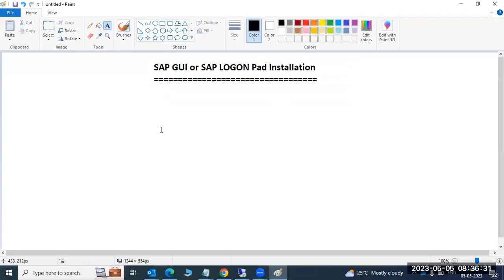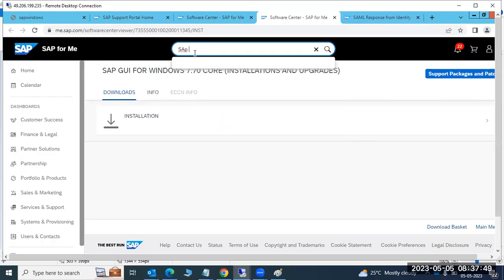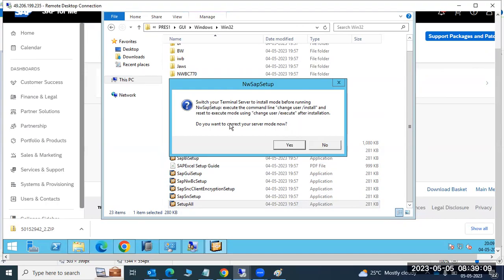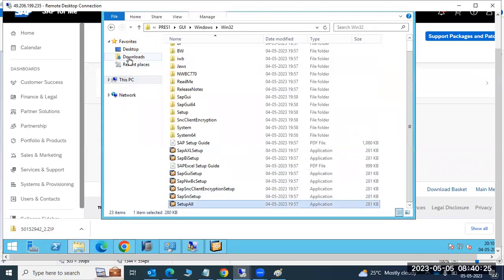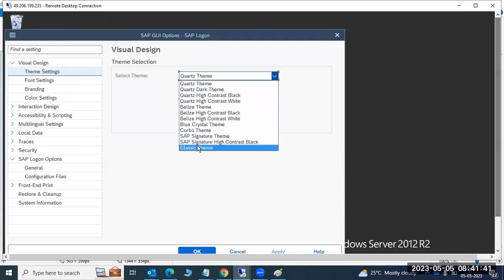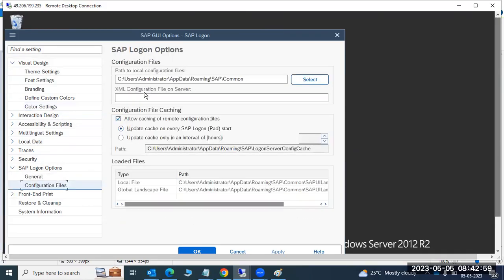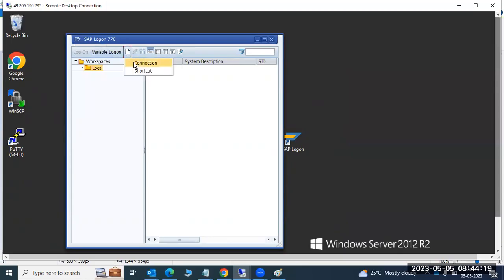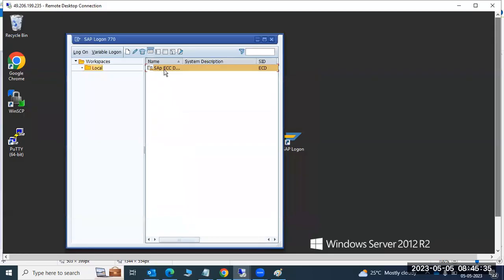SAP LOGON PAD or SAP GUI INSTALLATION and CONFIGURATION